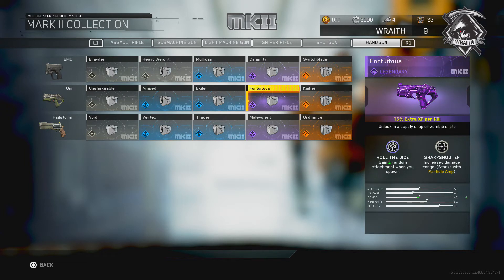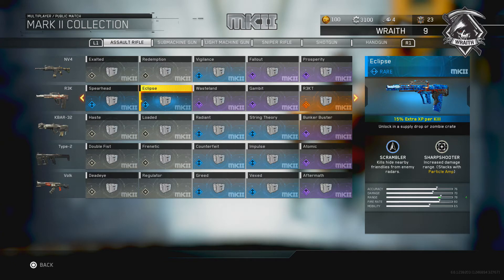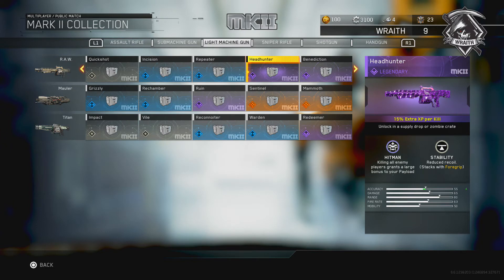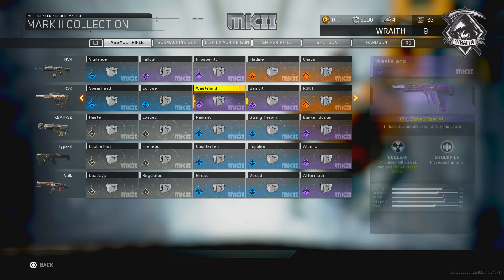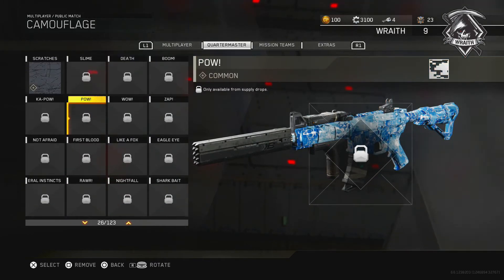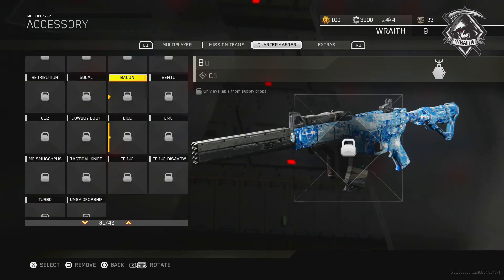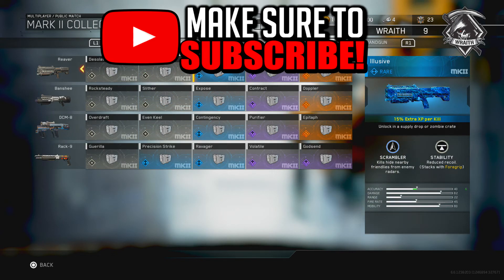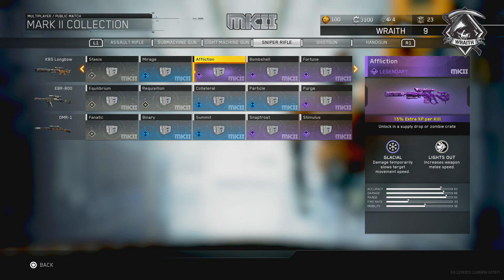BIGGEST UPDATE EVER IN INFINITE WARFARE! (NEW WEAPONS, MARK II WEAPONS & 600+ NEW ITEMS!)